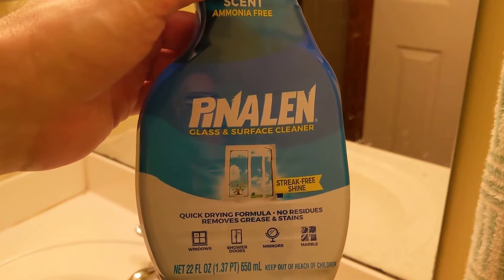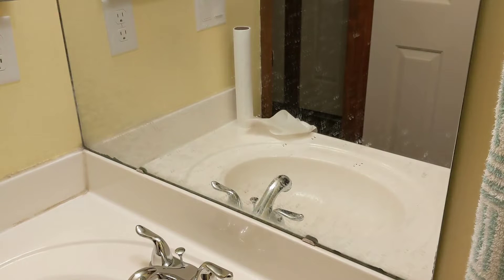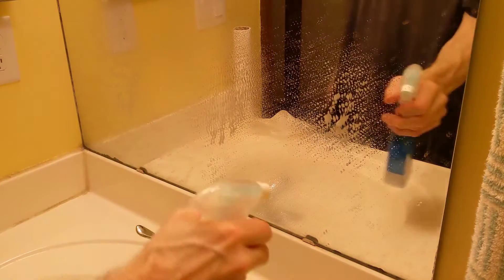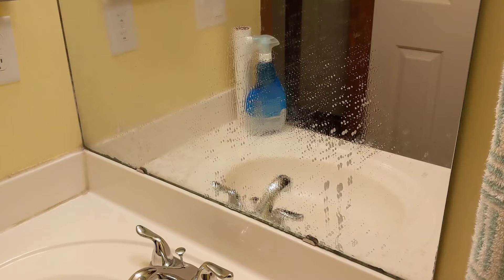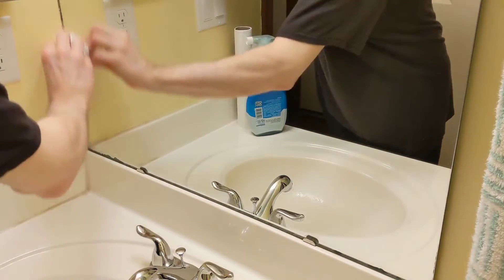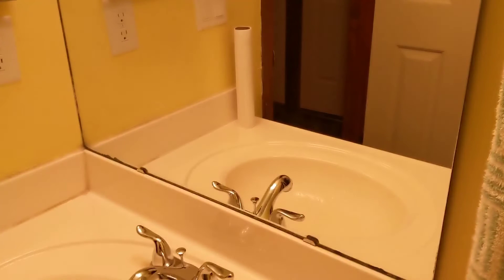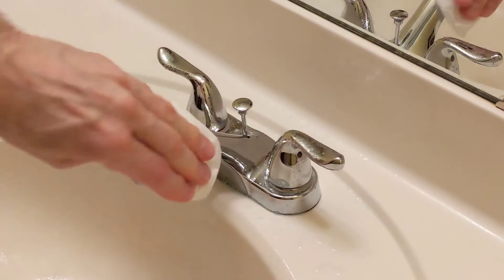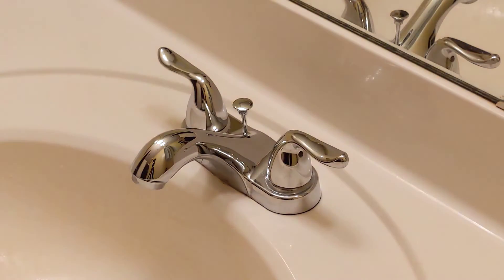PINALEN Multisurface Window Glass Cleaner Spray Review, Gets The Job Done, Smells Good Too